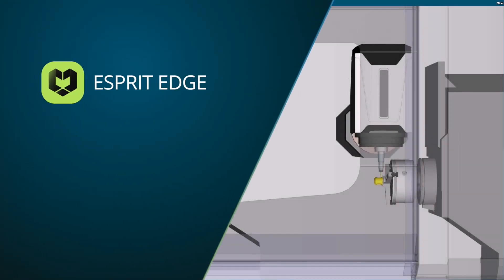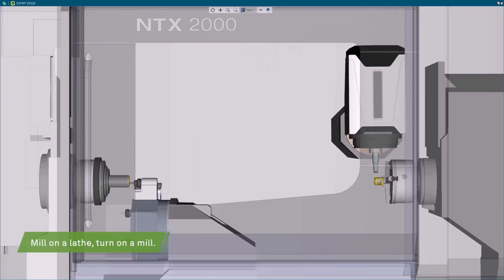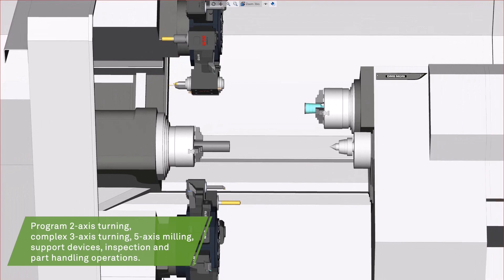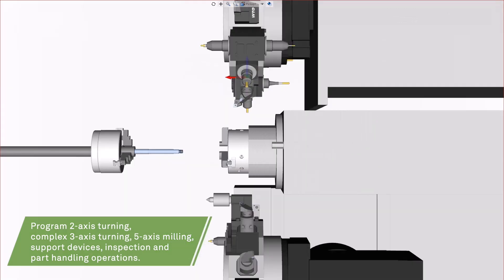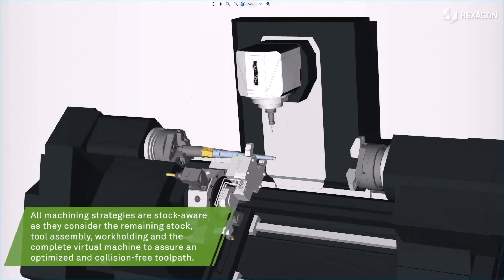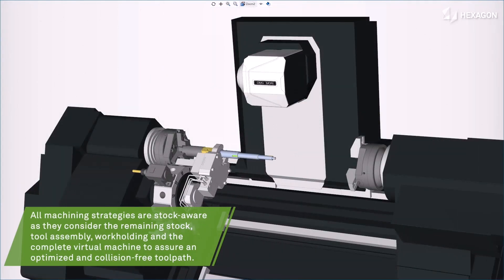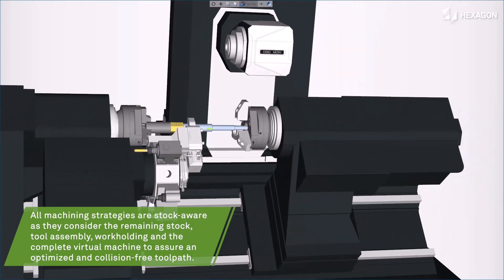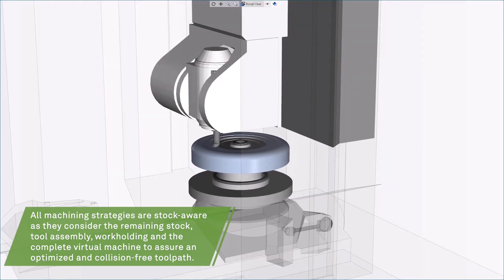ESPRIT EDGE: Turning and Millturn – Automated CAM Software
Achieve perfect mill-turn operations with ESPRIT EDGE. Watch the video to see faster, more reliable G-code and efficient machining in action.

to learn more about Mill-Turn Efficiency